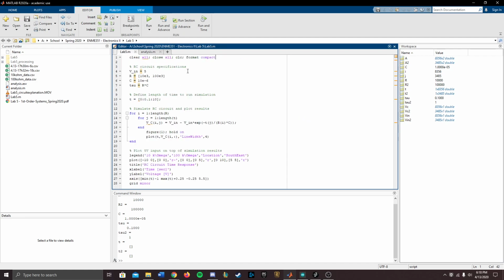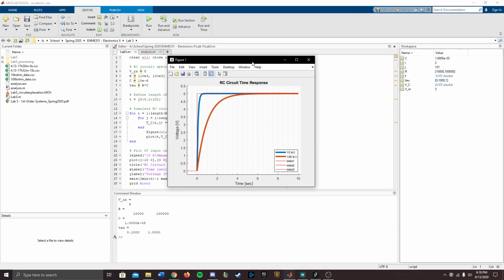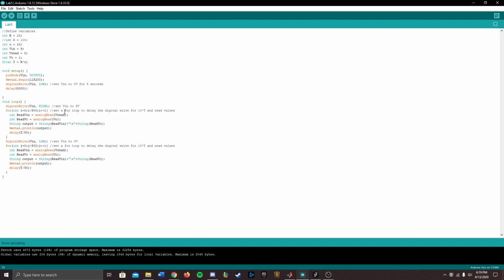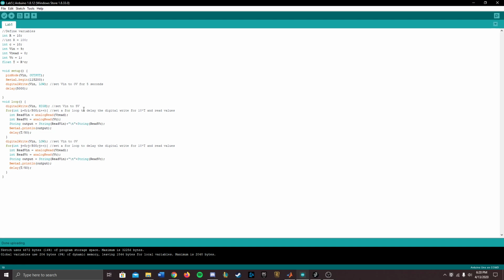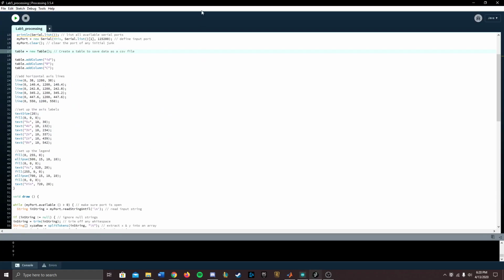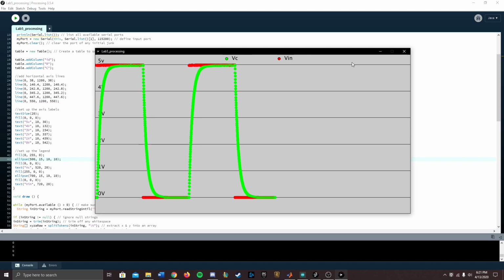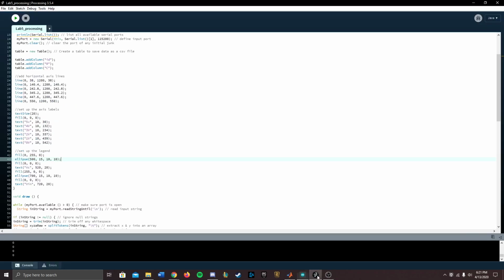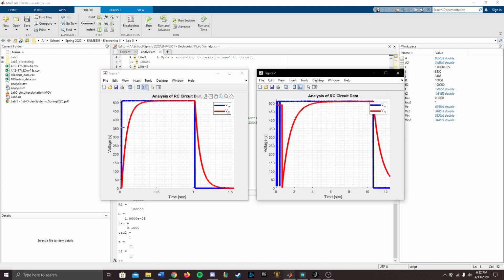ENME351 - Lab 5: First Order Sensors